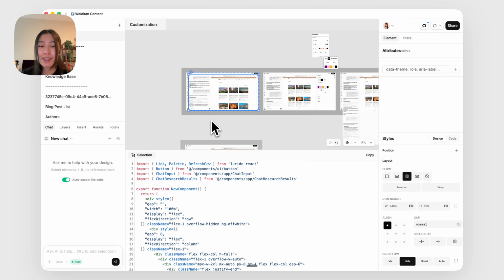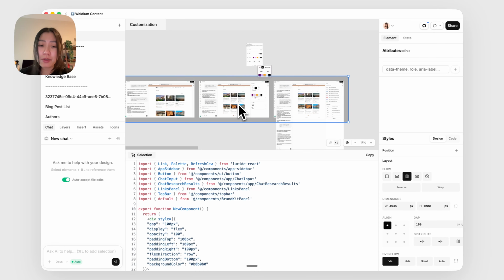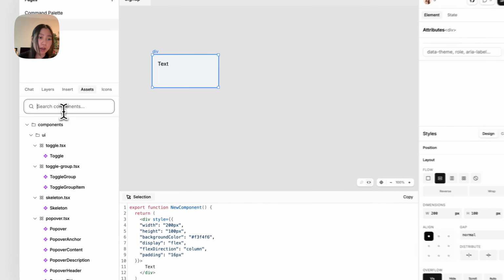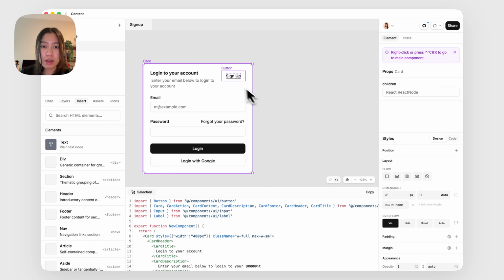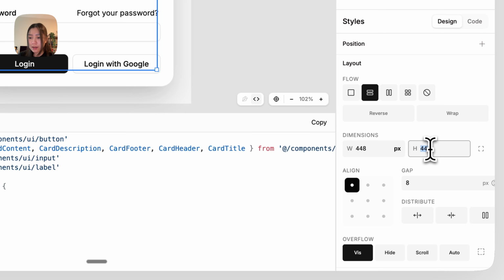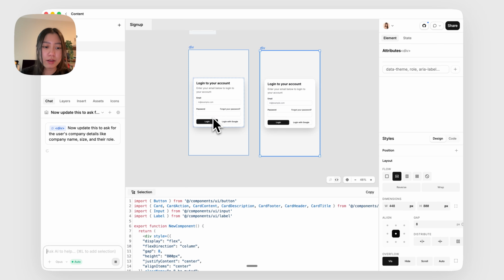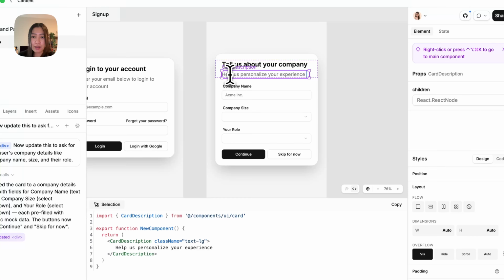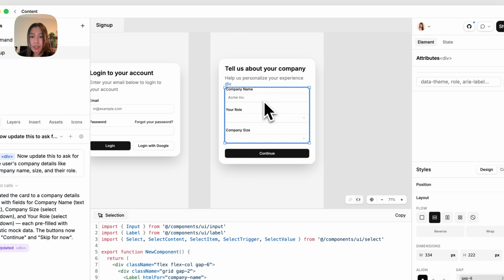I built a Figma alternative where every pixel is real React | Lunagraph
Lunagraph is a design canvas, like Figma, but everything you add to the canvas is real HTML, CSS, and React.

You can hand-craft UIs from scratch with granular control over every value, or ask Claude as your creative partner to do big sweeps of change and make variations you can tweak. The components are real React components like shadcn. The colors and spacing come from your actual design tokens on Tailwind. The code that ships is the code you designed.

It's built for designers first, but also for everyone else on the team. Founders, product, and sales can remix existing screens through chat without bugging the design team. Engineers get real code handed off, not Figma files to rebuild.

In this video I walk through:
→ Building a login widget from scratch with real shadcn components
→ Customizing components directly on the canvas
→ Using Claude side-by-side to extend a design
→ How the whole thing produces real, ship-ready code

This is an early version and I'm still discovering new workflows as I build it and talk to designers and founders. If you try it, drop a comment and tell me about your workflow, what you're using today, what's broken about it, and what you'd want Lunagraph to do.